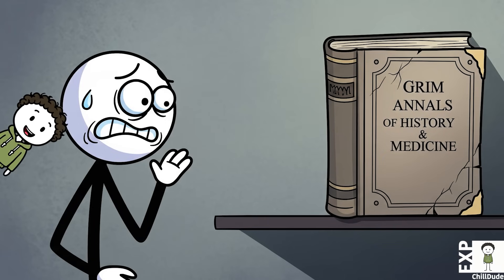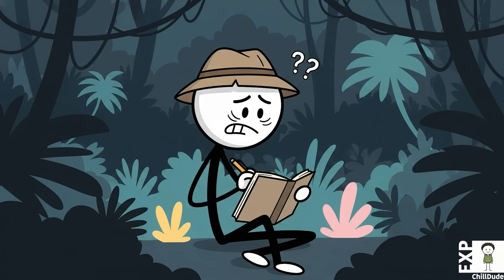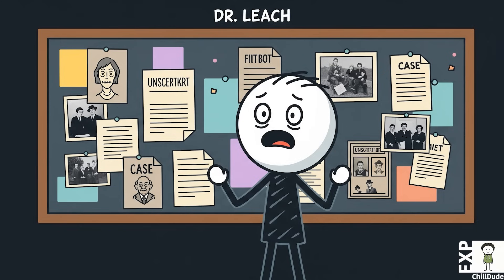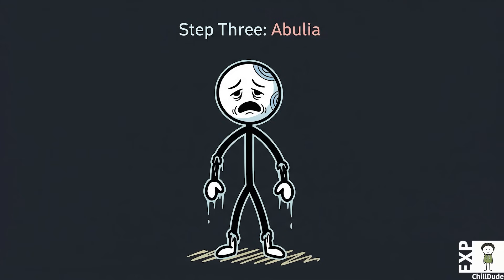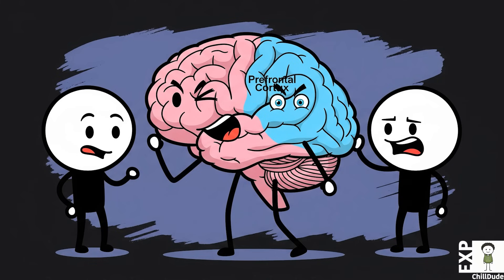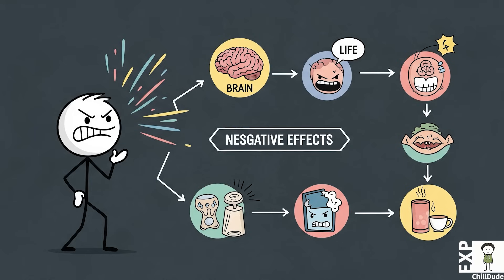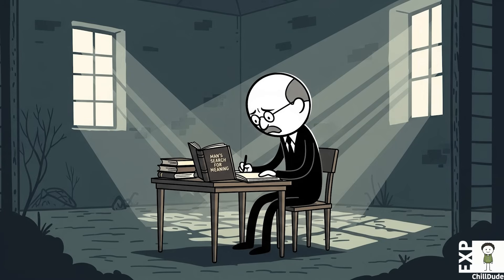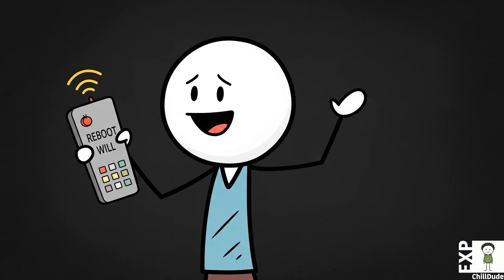The Human "Off" Switch Scientific Proof You Can Die From Giving Up | Chill Dude Exp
This episode investigates a chilling medical mystery known as psychogenic death, or "give-up-itis," a phenomenon where a person can die after completely giving up hope, even without a discernible physical cause. It explores historical accounts of prisoners of war and shipwreck survivors who, despite being physically capable of surviving, would simply pass away after falling into a state of profound apathy.

The analysis begins with early research from the 1940s by Walter Cannon, who studied "voodoo death" and theorized that the absolute belief in one's own doom could trigger a fatal over-activation of the body's "fight or flight" system. This concept was later observed in Korean War POW camps, where physicians documented a condition they termed "lethal apathy," a rapid decline into indifference that ended in death.

Drawing on this history, survival psychologist Dr. John Leach developed a clinical five-stage model to describe the progression of give-up-itis. The stages are:

Social Withdrawal: An initial emotional retreat from the world and social interaction.

Apathy: A dangerous indifference where the will to perform basic survival tasks like maintaining cleanliness vanishes.

Abulia: A severe paralysis of the will, where a person is conscious but cannot initiate purposeful action, as if the link between thought and action is broken.

Psychic Akinesia: Consciousness fades, and the individual becomes unresponsive to extreme stimuli, including pain.

Psychogenic Death: The final stage, where the body's systems shut down, leading to a sudden stop of the heart.

The episode then delves into the neuroscience behind this process, explaining that the feeling of utter hopelessness causes the anterior cingulate cortex (ACC)—the brain's "engine of will"—to go offline. This shutdown halts the production of dopamine, the neurochemical responsible for motivation and reward. The loss of this motivational fuel directly causes the symptoms of apathy and abulia, leading to a total physiological collapse.

However, the process is reversible. The antidote is to restore a sense of agency—the belief that one's actions matter. Even small, purposeful tasks can reboot the brain's motivational circuits, restart dopamine flow, and pull a person back from the brink. This scientific model provides a neurological basis for the observations of Holocaust survivor Viktor Frankl, who noted that the key to survival in concentration camps was maintaining a sense of purpose. The episode concludes that hope, will, and purpose are not just poetic ideals but biological imperatives essential for our survival.
00:00 - Introduction: The Mystery of Psychogenic Death
01:40 - Historical Roots: From Voodoo Death to Lethal Apathy
03:38 - The 5 Stages of Surrender: Dr. Leach's Model of "Give-Up-Itis"
06:38 - The Brain's Off-Switch: Neuroscience of a Shutdown Will
08:49 - Reversing the Slide: How Agency and Purpose Reboot the Brain